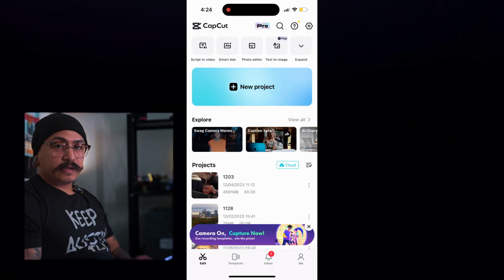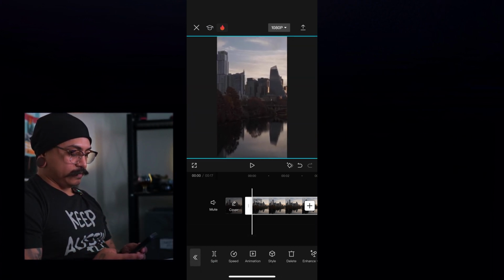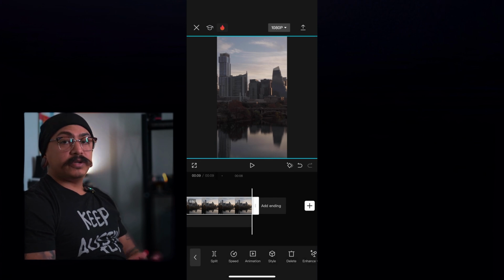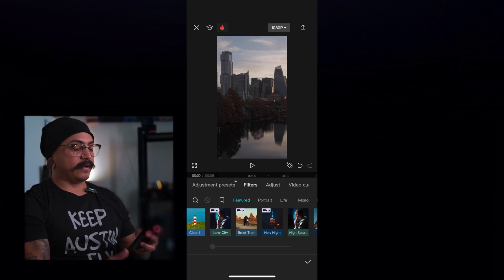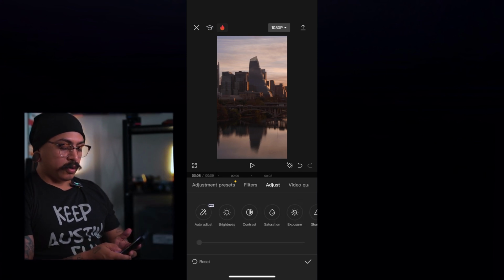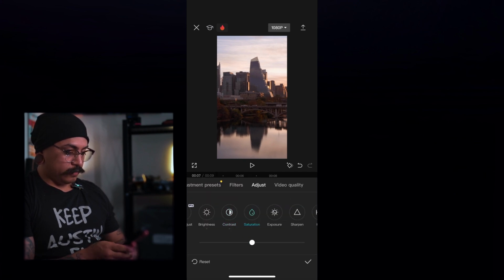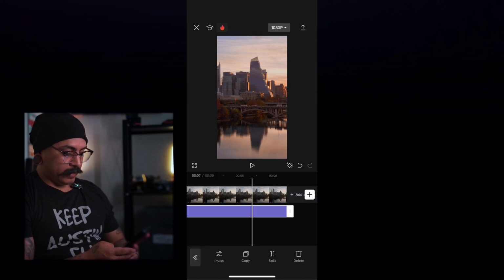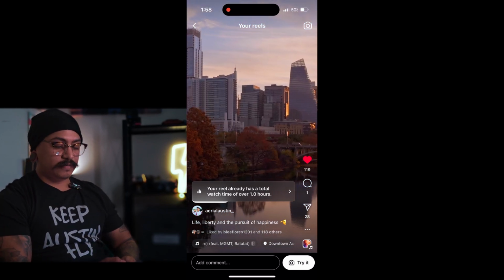😱 CapCut's FREE Color Grading is 🔥🔥🔥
Unlock the secrets to stunning color grading on your mobile phone with this comprehensive tutorial on CapCut!  Whether you're a content creator, filmmaker, or just someone looking to enhance the visual appeal of your videos, this step-by-step guide will walk you through the entire process.

In this video, we'll cover:
1️⃣ Introduction to CapCut: A quick overview of the powerful mobile video editing app.
2️⃣ Importing Footage: Learn how to import your video clips into CapCut seamlessly.
3️⃣ Understanding Color Grading: Demystify the basics of color grading and its impact on your visuals.
4️⃣ Tools and Features: Explore the color grading tools CapCut offers on mobile.
5️⃣ Adjusting Exposure and Contrast: Master the art of balancing light and dark for a professional look.
6️⃣ Color Correction: Fix color inconsistencies and achieve a more natural look.
7️⃣ Creating Cinematic Looks: Elevate your videos with cinematic color grading techniques.
8️⃣ Applying Filters and Presets: Speed up your workflow with ready-made filters and presets.
9️⃣ Fine-Tuning: Refine your color grading for that perfect finishing touch.
🔟 Exporting Your Masterpiece: Learn the best export settings for sharing your beautifully graded video.

Ready to take your mobile editing game to the next level? Hit play now and transform your videos into eye-catching works of art using CapCut!